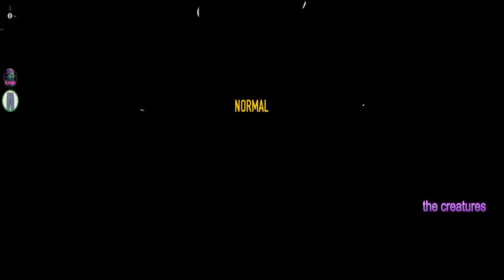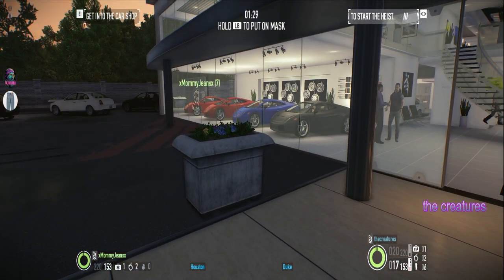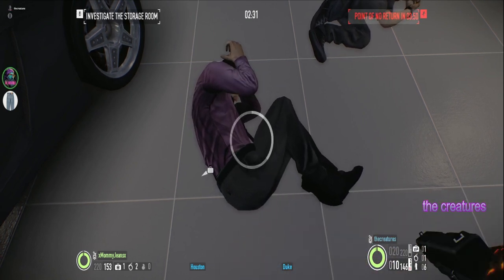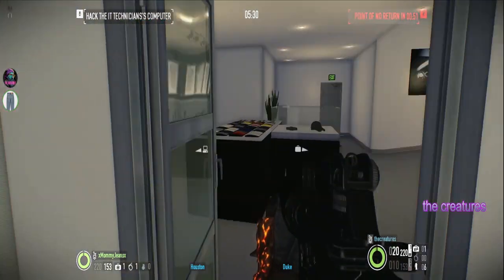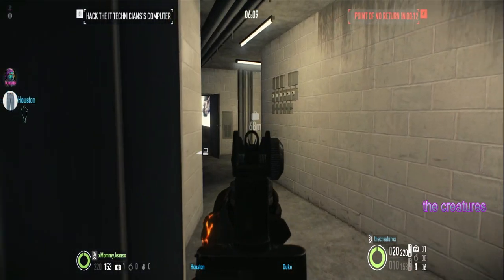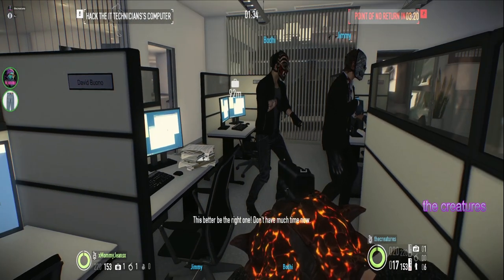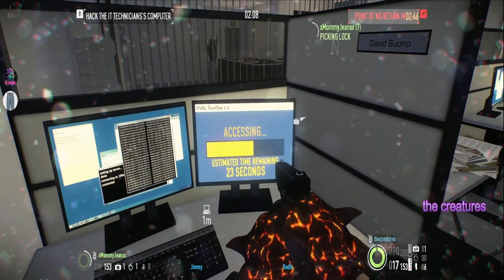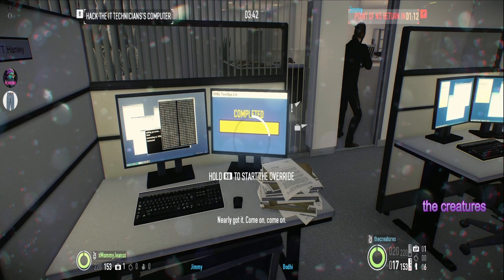PayDay 2 - Car Shop Failed( Not afraid to show I suck)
My name is thecreatures. Come follow me into the trees... I LOVE to play games. Plus, I love craft beer, anime, skateboarding, comic books, and punk music. Liking & following me on social media is a BIG help in letting me be creative.